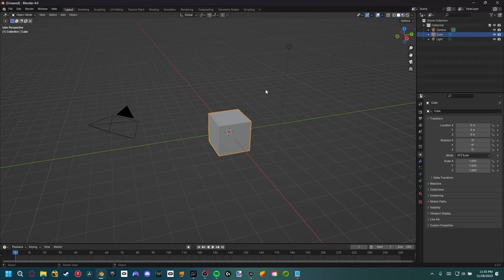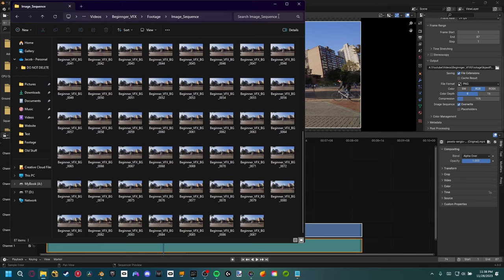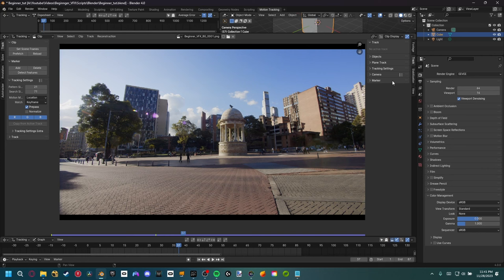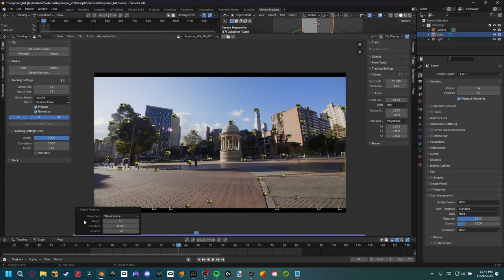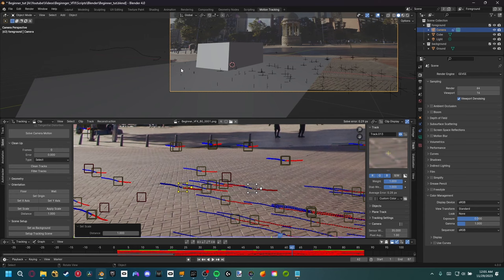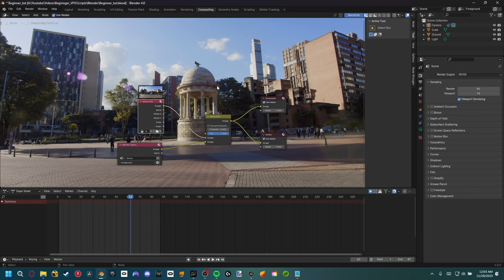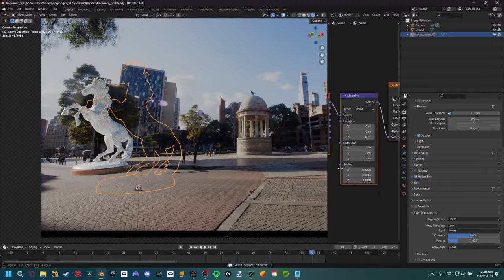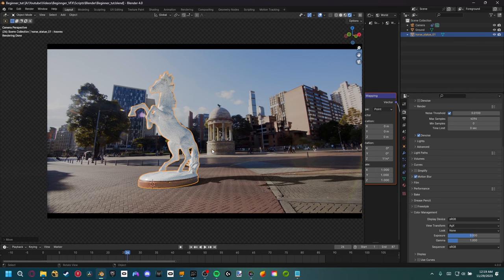Learn to Create Your First VFX Shot For FREE!!!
If you've never touched Blender or VFX then this tutorial is for you. We will explore a super beginner VFX workflow that will get you making amazing visual effects right from day 1 all for free. I've compiled together all of my vfx knowledge to walk you through a simple yet realistic vfx shot that anyone would think was real. VFX really is that simple if you know what you're doing and I'm hear to encourage you to start your journey off right. I see far too many beginner tutorials that go over the complete basics and fail to deliver a good result in the end. In my opinion, I learn best when applying knowledge and I'm more encouraged to learn more once I know I can achieve things I once thought impossible. My hope is that you surprise yourself with the quality you can make and will push you to continue to make amazing artwork in the future.